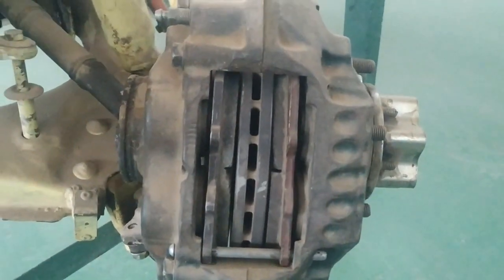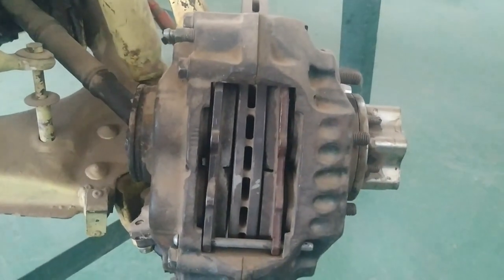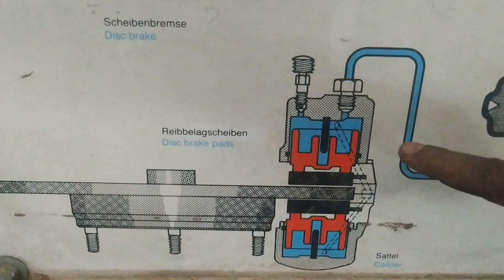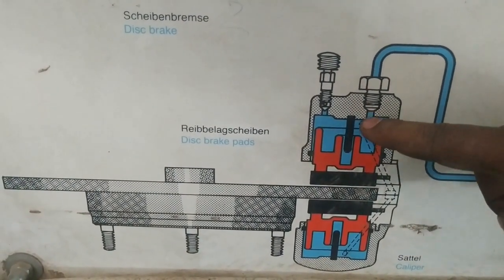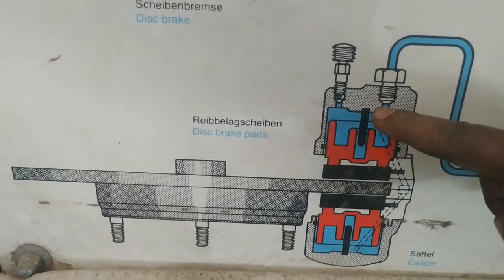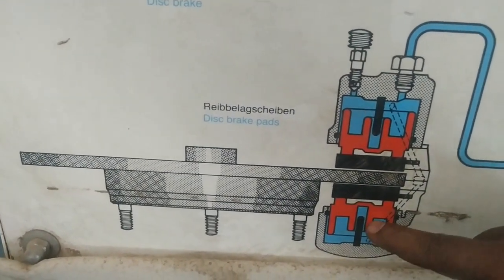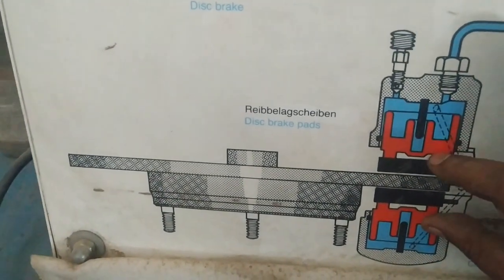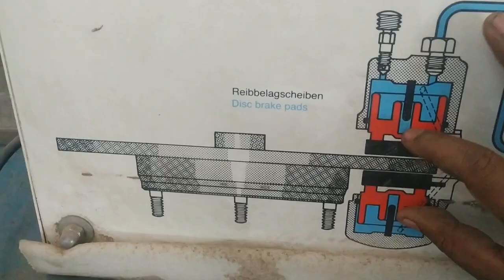How disc brakes operates & their types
In this video we are going to have a look at disc brakes, their type, how they operate and their advantage over drum brake.

If you like this video, please click the like button and make it reach more people.

Disc brake
Fixed caliper type
Floating caliper type
Sliding caliper type